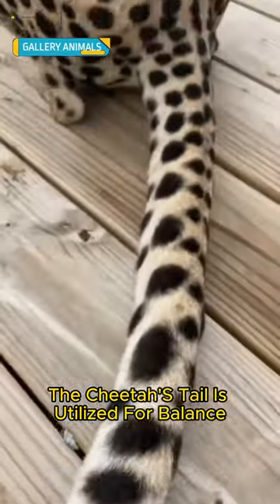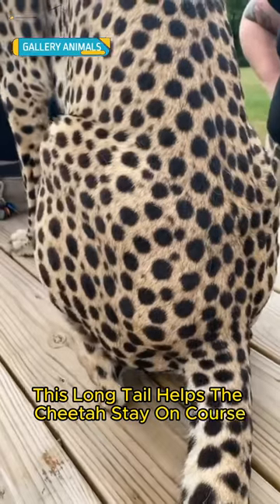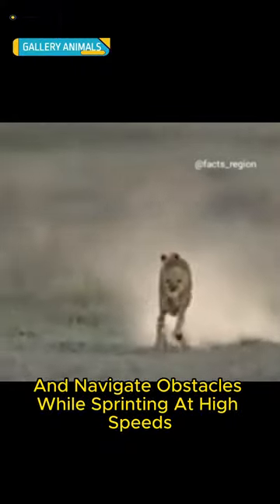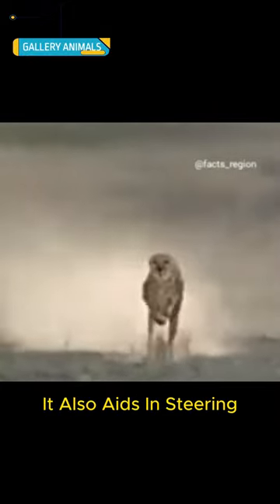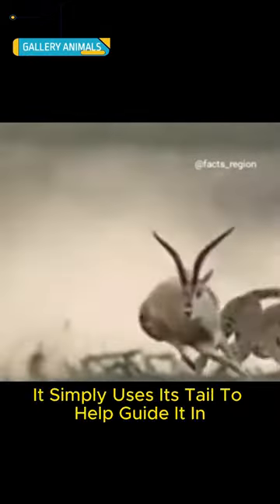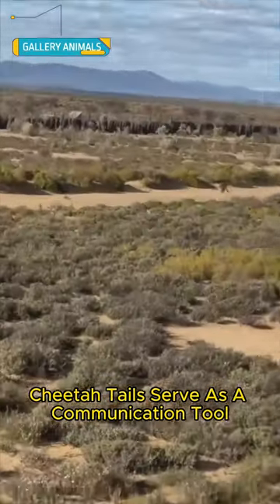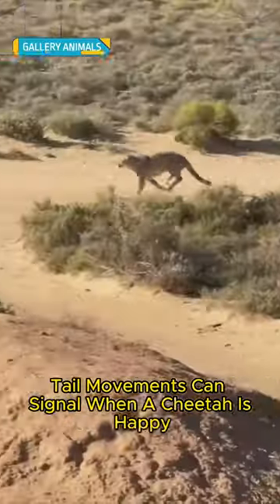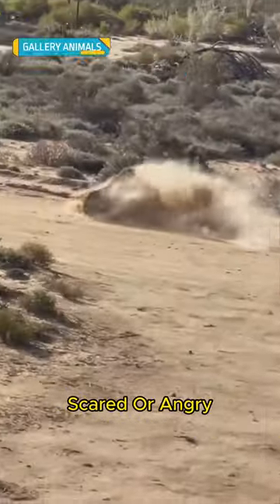Cheetah tail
The cheetah's tail is utilized for balance while running. This long tail helps the cheetah stay on course and navigate obstacles while sprinting at high speeds. It also aids in steering. When a cheetah wants to make a turn, it simply uses its tail to help guide it in the desired direction. Additionally, cheetah tails serve as a communication tool with other cheetahs. For example, tail movements can signal when a cheetah is happy, scared, or angry.

🎥 : TT | zookeeperandie